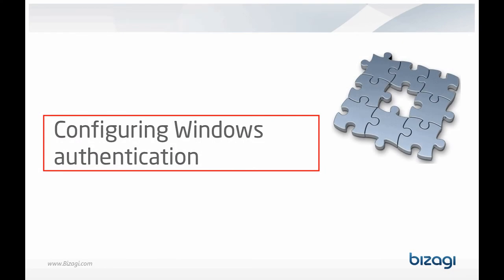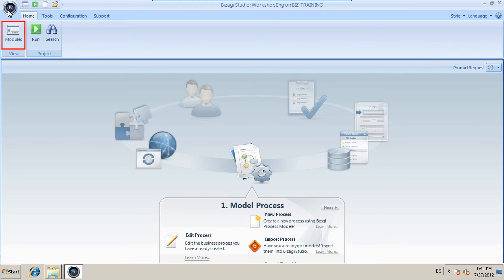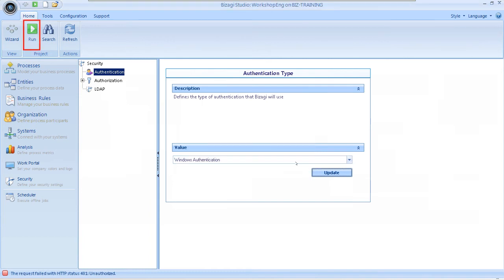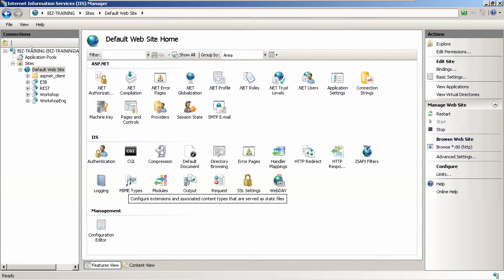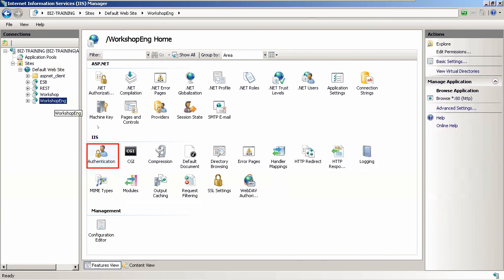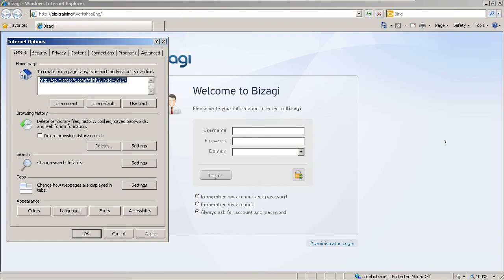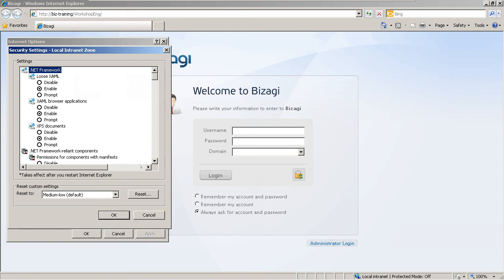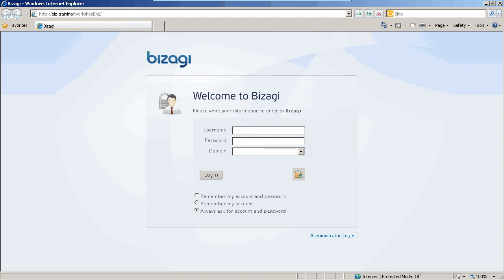Configuring Windows authentication